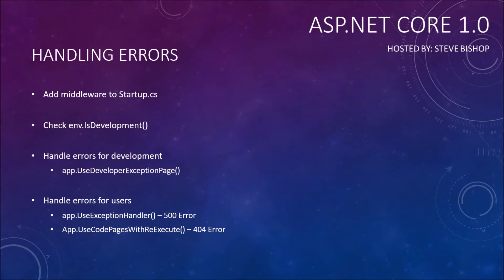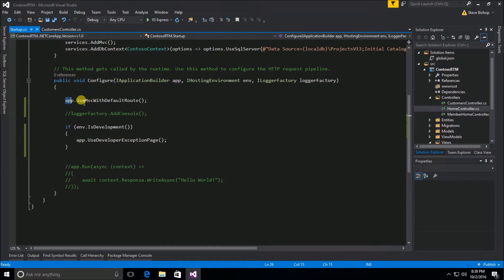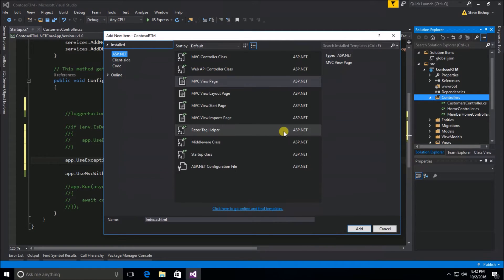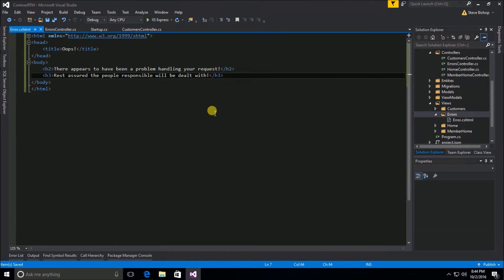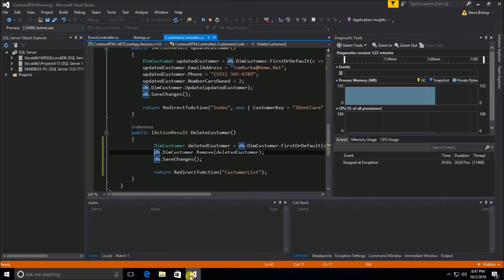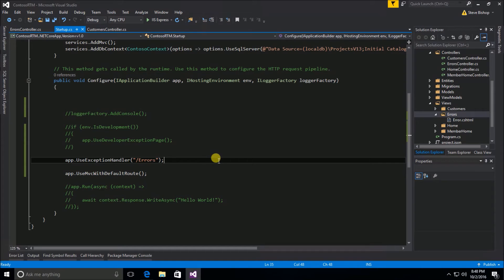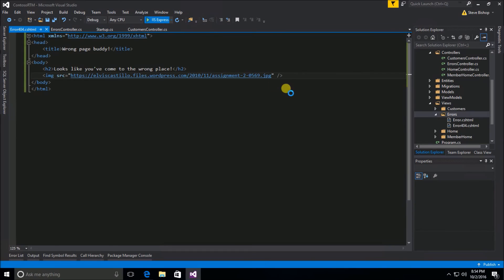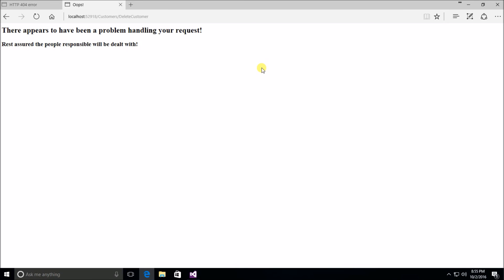30. (ASP.NET Core 1.0 & MVC) How To Handle Exception Errors and Status Codes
This How To Handle Exception Errors and Status Codes video is part of the ASP.NET Core 1.0 beginner programming tutorial course hosted by Steve Bishop, and covers add the middleware, controllers, and views for handling exception errors and status codes. The ASP.NET Core 1.0 beginner course is a free .NET tutorial series that helps beginning programmers learn the basics of ASP.NET Core 1.0.  These free ASP.NET Core programming tutorials cover a variety of basic topics such as downloading and installing ASP.NET Core, setup and configuration of ASP.NET Core, the MVC architecture, Razor View engine, ASP.NET Identity, Entity Framework 7.0, and other topics.  After watching this beginner series on ASP.NET Core 1.0, you should be able to create your own website or web application.